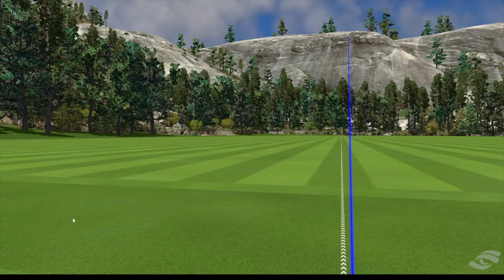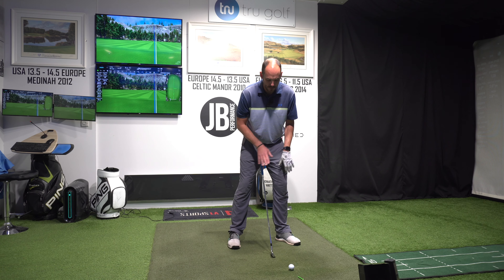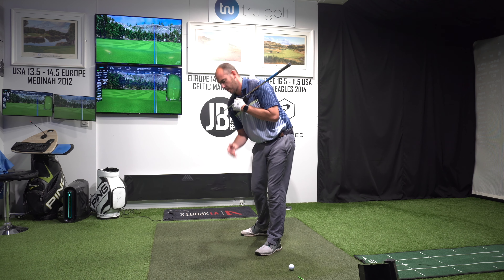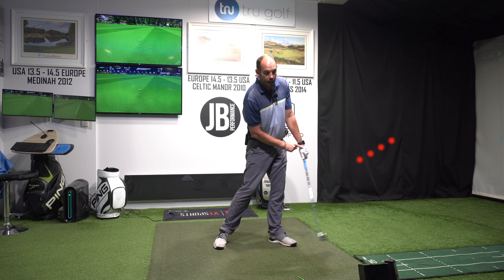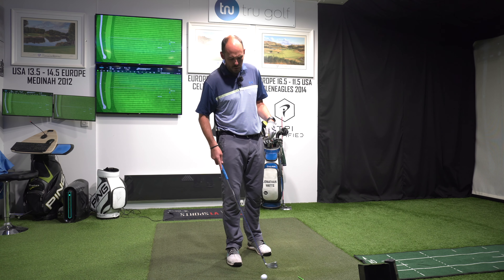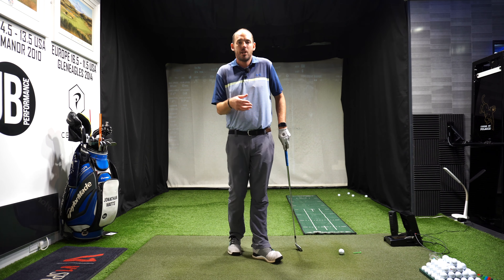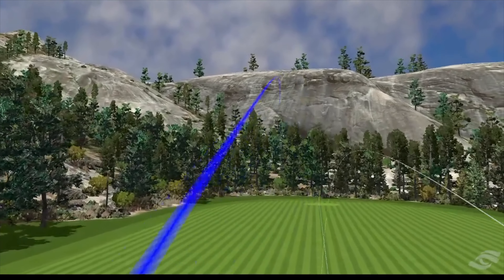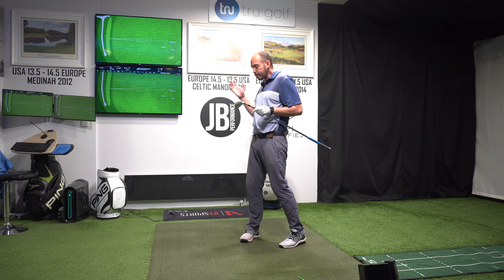Great Ball STRIKING Revealed : Golf Tip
Simple key moves to better ball striking! How does your set up position differ to your impact position?

There are many ways to swing the golf club but all great ball strikers have these key moves present at impact!